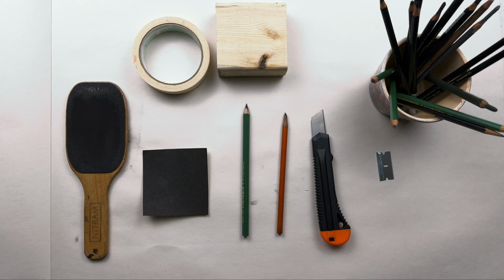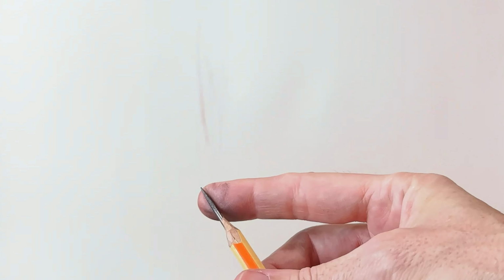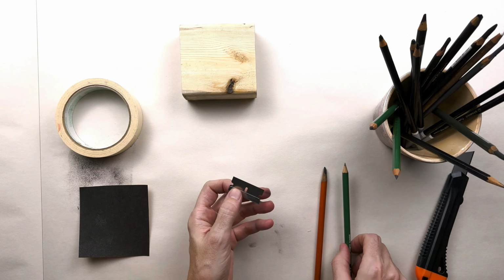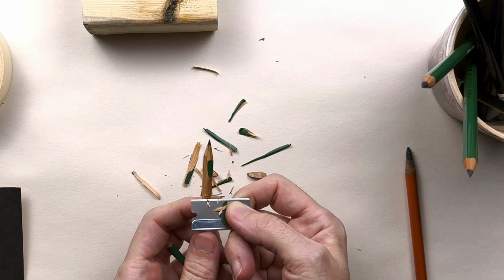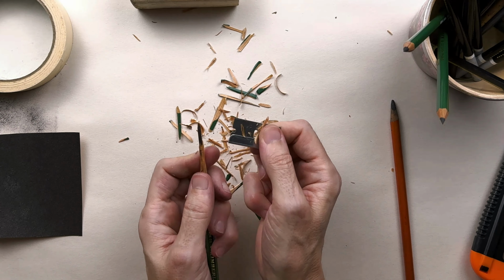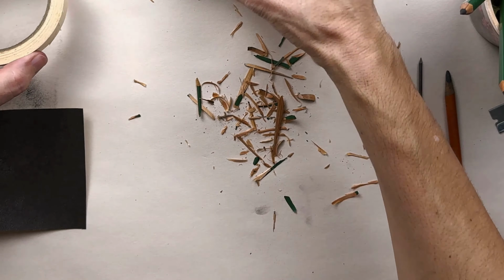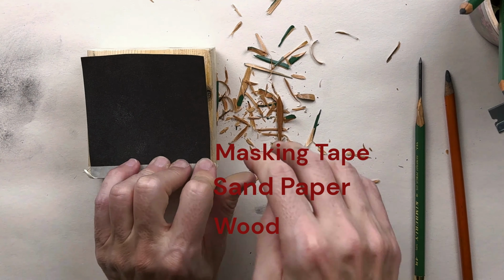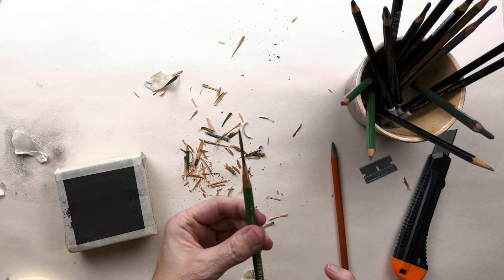Sharpen Your Pencils Like a PRO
Want to take your drawing skills to the next level? It all starts with having a perfectly sharpened pencil! In this video, I'll show you how to properly sharpen your pencils for sketching and shading, whether you're using a standard graphite pencil, colored pencils or charcoal. I’ll cover the best techniques to get that fine point without breaking the lead.

📌 What you'll learn:

How to sharpen with precision for different types of drawing
Tips for avoiding broken pencil tips
The benefits